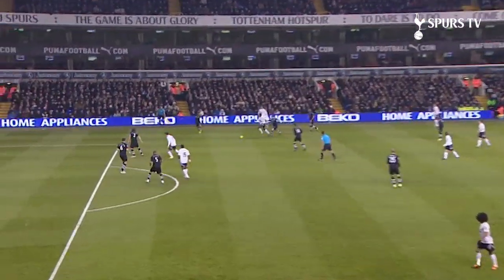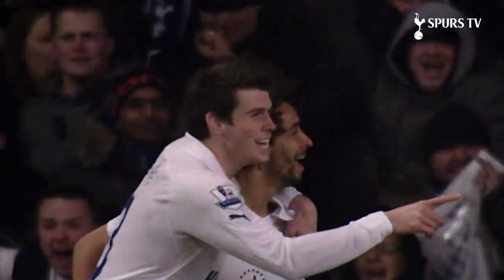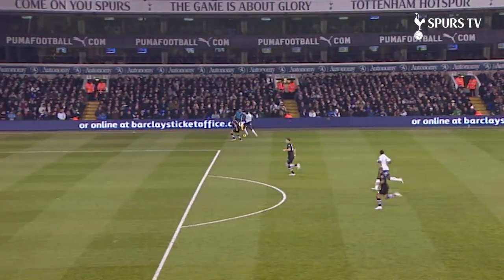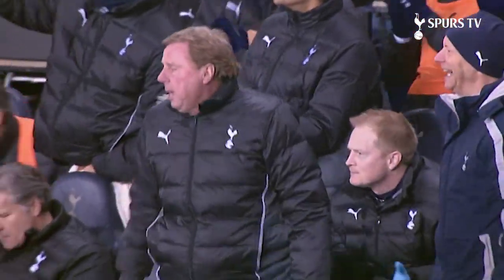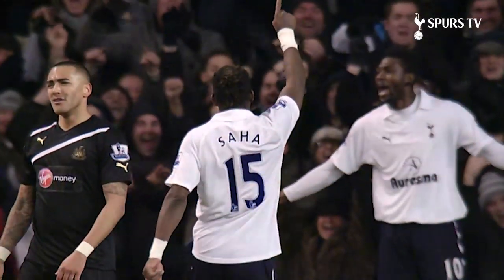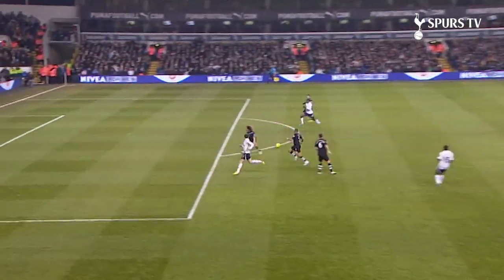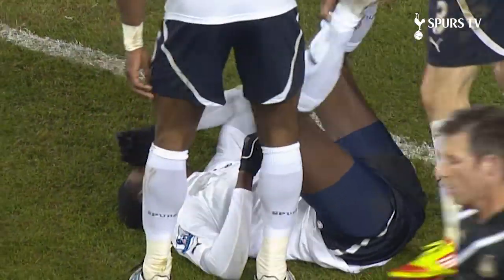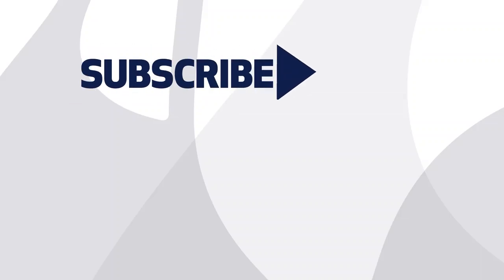THE ARCHIVE | Spurs 5-0 Newcastle | Saha's double delight on home debut!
Ahead of Tottenham Hotspur's Premier League clash against Newcastle United, take a look back at a classic 5-0 win against the Magpies in February 2012 where Louis Saha scored twice on his home debut!